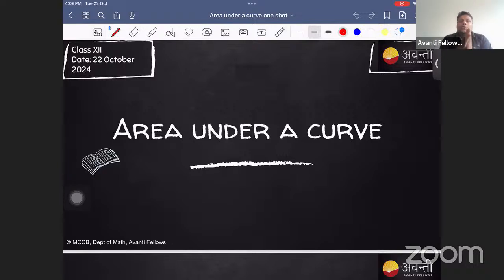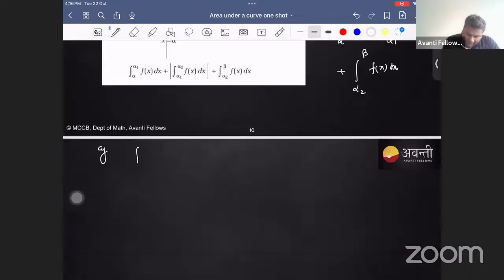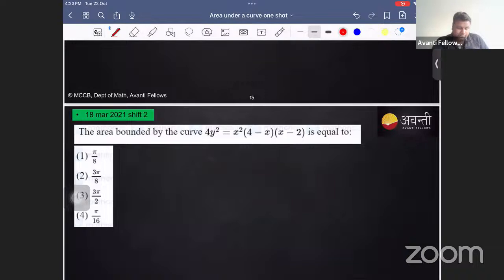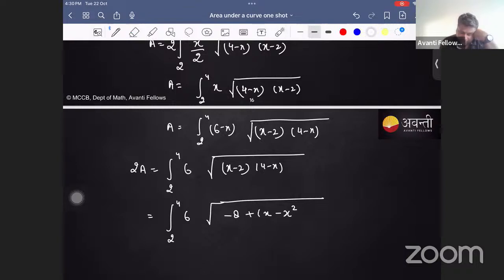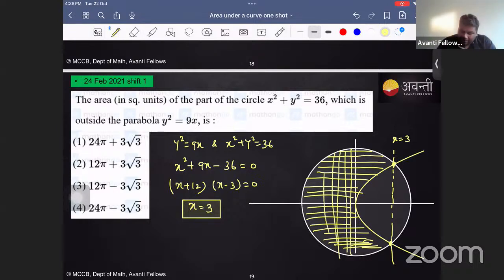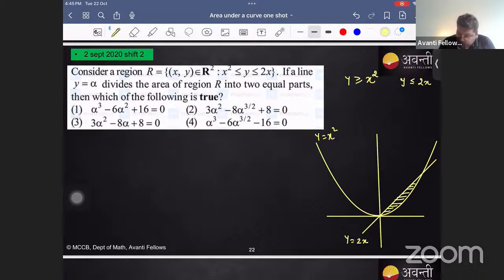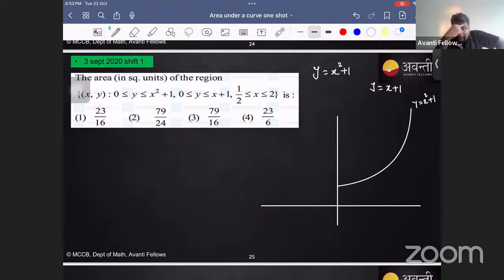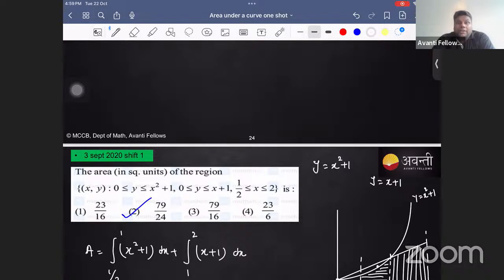Class 12 - 023 - Area Under The Curve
here we will discuss strategies to find the area under the curve